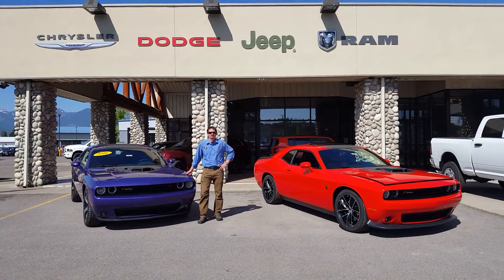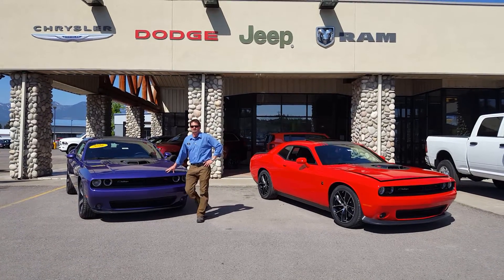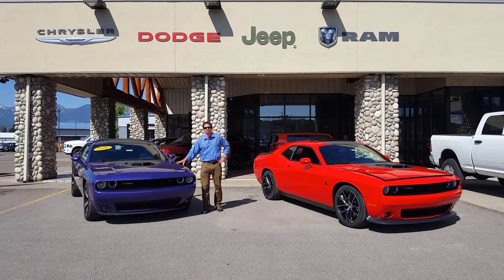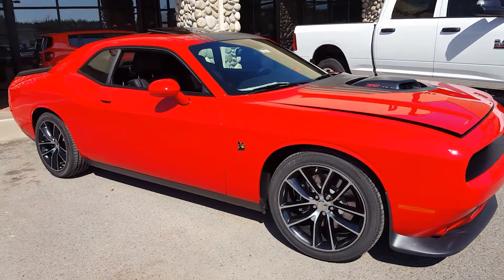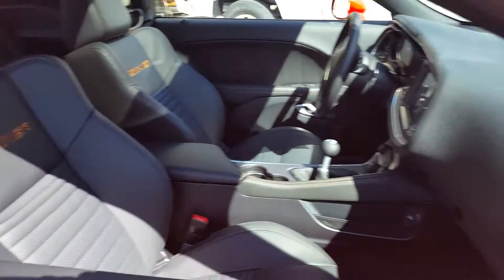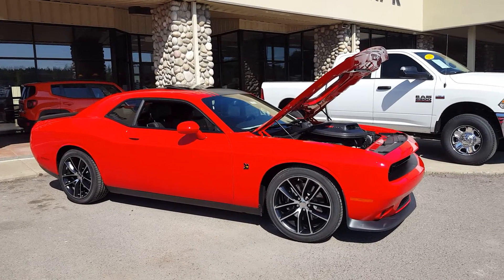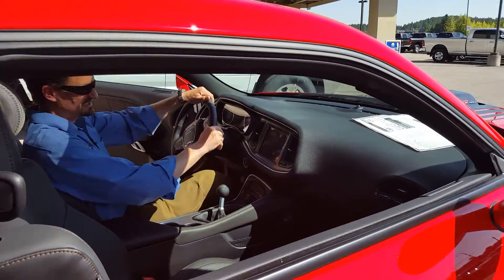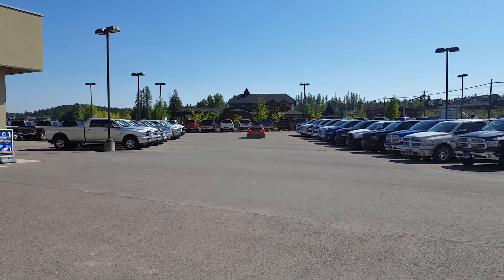2016 Dodge Challeger R/T & R/T Scat Pack Shaker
Quick walk-around description of the cars, the powertrain options and differences between the two packages.